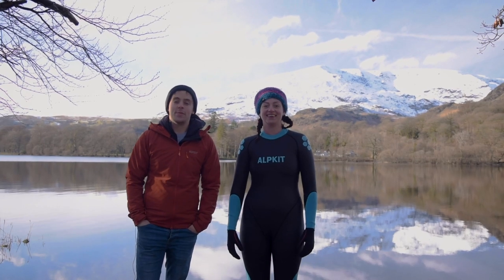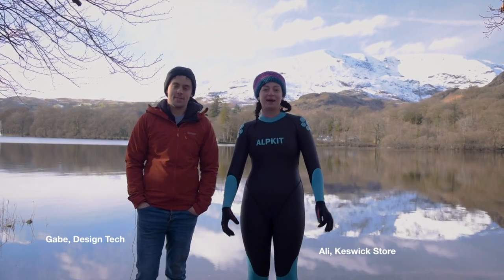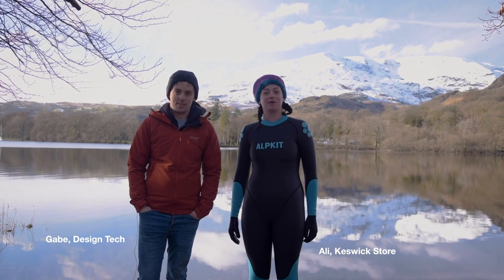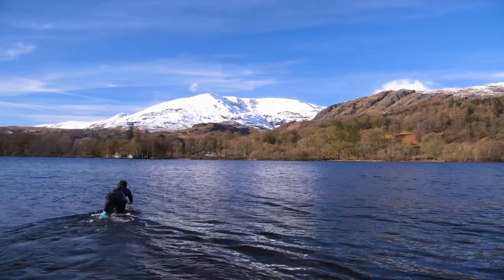An Insight into the Alpkit Terrapin | Flexible and Light Outdoor Swimming Wetsuit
While purists may argue there is nothing as liberating as the feel of cold water flowing over your smooth, naked skin, the less hardy of us are more than happy to trade off some of that natural feeling for the advantages of a swimming suit. Designed in collaboration with industry guru, Dean Jackson,  Terrapin has been designed with open water and adventure swimming in mind whether it be the Great North Swim or daily dip in your local river, lake and sea.